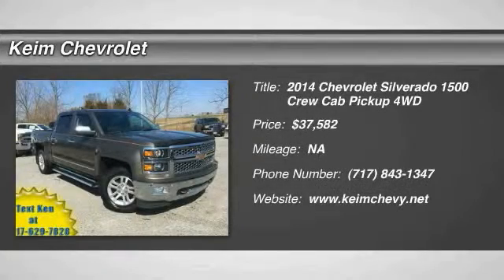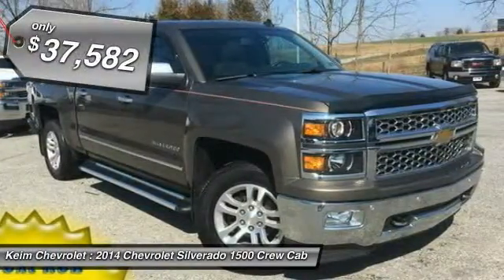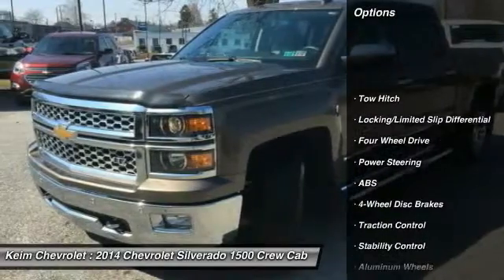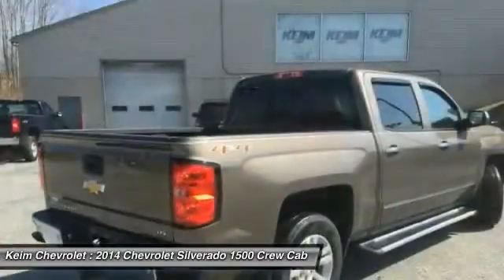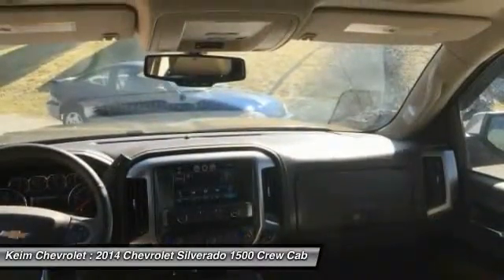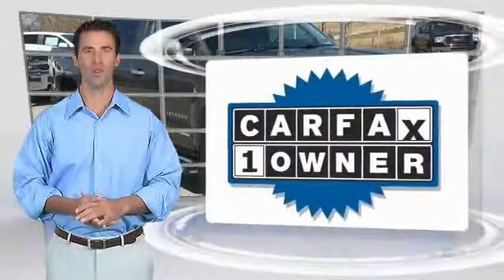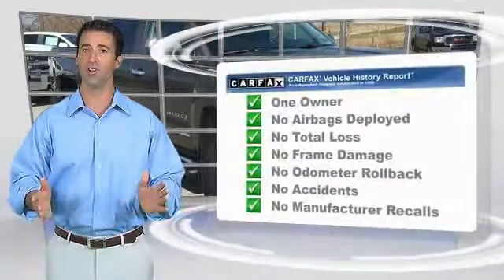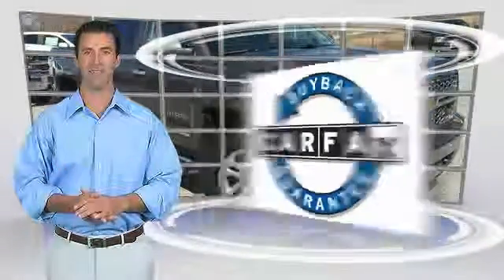2014 Chevrolet Silverado 1500 Paradise PA 1660A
2014 Chevrolet Silverado 1500 LTZ

Keim Chevrolet
3265 Lincoln Highway East

You'll love this 2014 Chevrolet Silverado 1500. This is a crew cab pickup you'll want to take home. With 0 miles, it features Automatic transmission and an exterior color of Brownstone Metallic. Call and get in touch with Keim Chevrolet directly, and be the first to open the crew cab pickup door today!